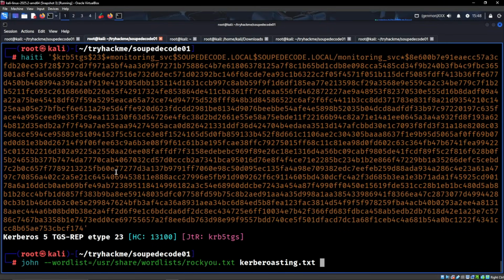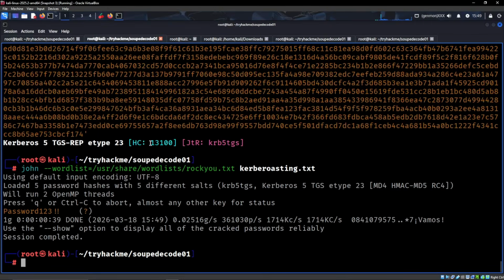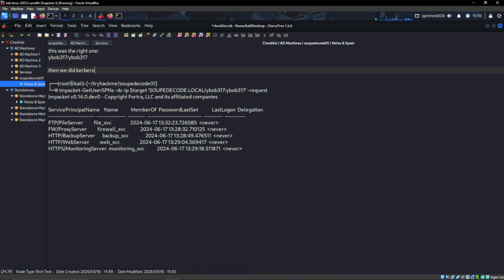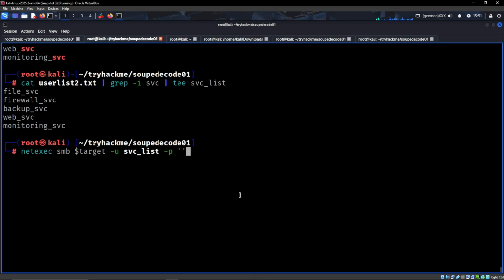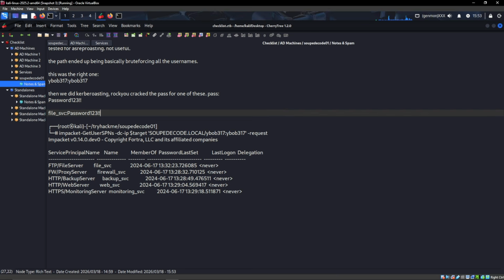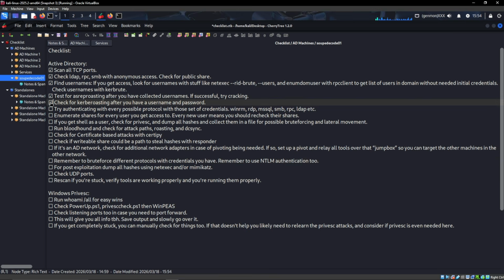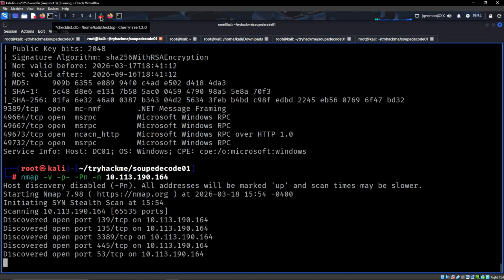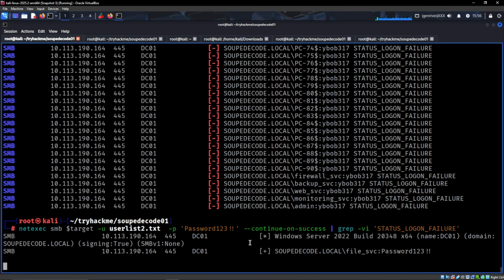How I Hack Active Directory (Cracking Kerberoast Hash & Password Reuse)